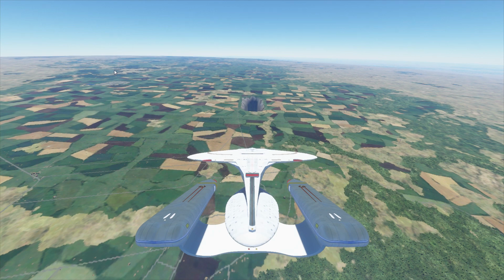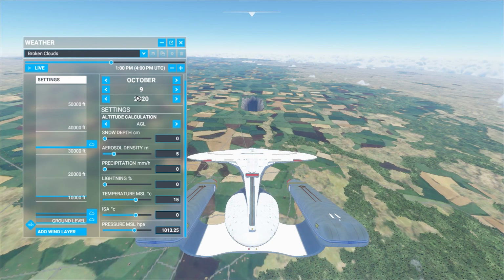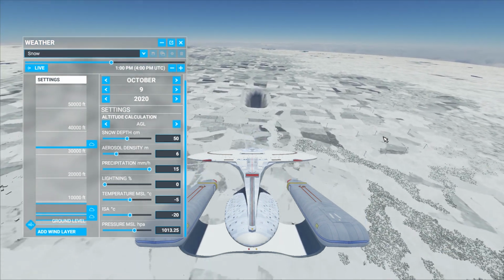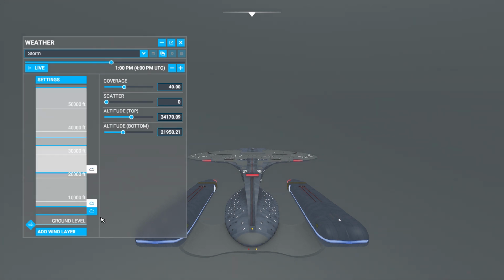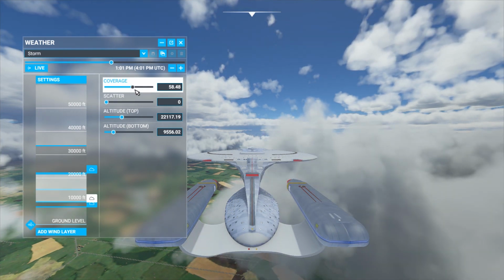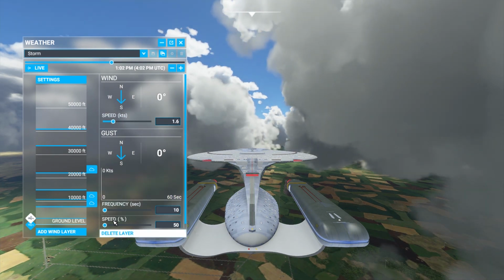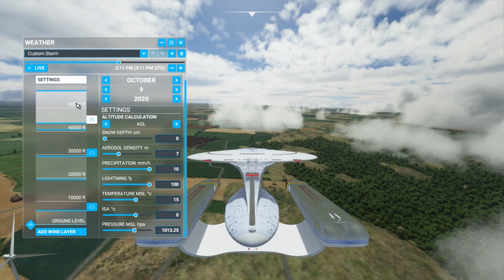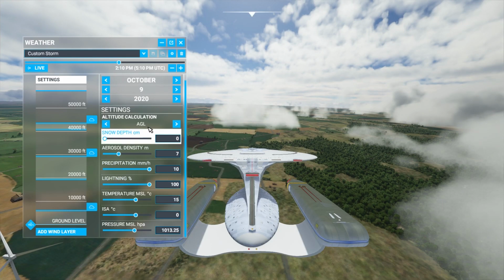Microsoft Flight Simulator 2020 - Advanced Weather Customization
Microsoft Flight Simulator 2020 is fun right out of the box, but there are many things you can customize. Weather is one of them. You can set a wide variety of weather conditions from mild to storms that will affect the flight dynamics of your aircraft.

Fortunately, they've build an easy to use weather management system in Flight Simulator 2020 and you can adjust the weather to different conditions and even save those custom weather settings for future use.